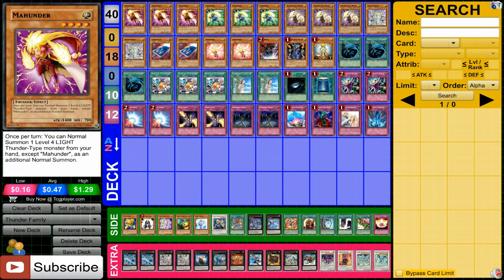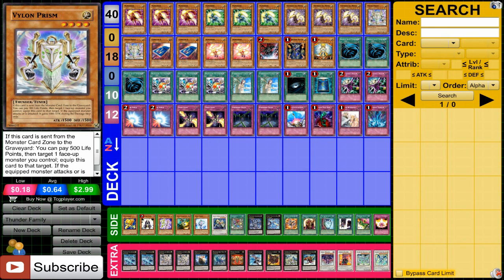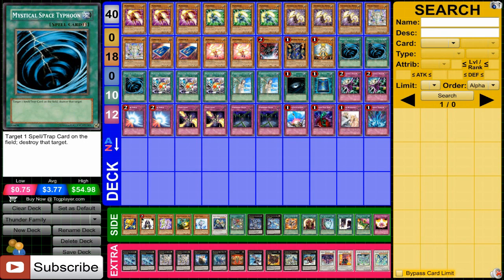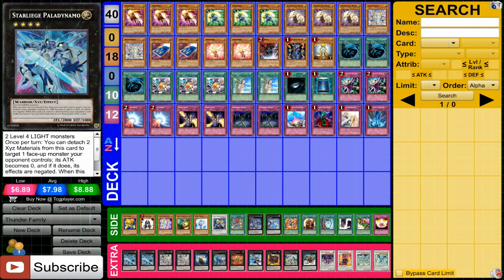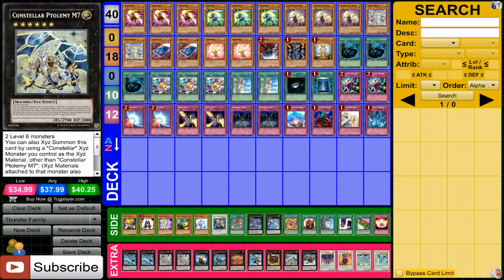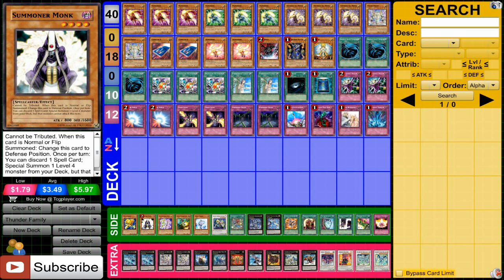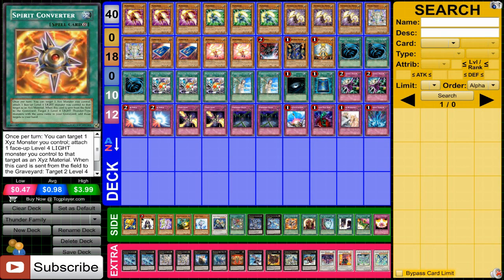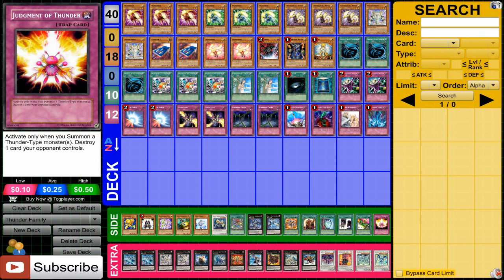Yugioh Thunder Family Deck January 2014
My Skype: Remster1000
My DN: Remster1 (For Deck Making Only)
My Steam: Remster (See what games I'm playing)

Card List

Monsters (18)

3x Mahunder
3x Pahunder
3x Thunder Sea Horse
2x Vylon Prism
2x Cardcar D
2x Sishunder
1x Tragoedia
1x Thunder King Rai-Oh
1x Honest

Magic (10)

3x MST
3x Recycling Batteries
2x Forbidden Lance
1x Dark Hole
1x Book of Moon

Trap (12)

2x Fiendish Chain
2x Mirror Force
2x Dimensional Prison
2x Trap Stun
1x Solemn Warning
1x Compulsory Evacuation Device
1x Bottomless Trap Hole
1x Torrential Tribute

Extra Deck

2x Constellar Omega
2x Starliege Paladynamo
1x Maestroke
1x Blackship
1x Gagaga Cowboy
1x Diamond Dire Wolf
1x Vylon Disigma
1x Ptolemy
1x Gaia Dragon
1x Scrap Dragon
1x Stardust Dragon
1x Stardust Spark Dragon
1x Crimson Blader

Effect Veiler
Wattgiraffe (And Various other Wattcards)
Summoner Monk
Batteryman AAA
Swift Scarecrow
Catastor
Solidarity
Evilswarm Ouroboros (And Various other 4 star XYZs)
Thunder Spark Dragon
Spirit Converter
Messenger of Peace
Pot of Duality
Double Summon
Monster Slots
Judgment of Thunder
Call of the Haunted
Kagetokage

Sishunder
Cardcar D
Vylon Prism
Forbidden Lance
Trap Stun
Various XYZs

You can also see my decks for the January 2014 Ban List in this playlist